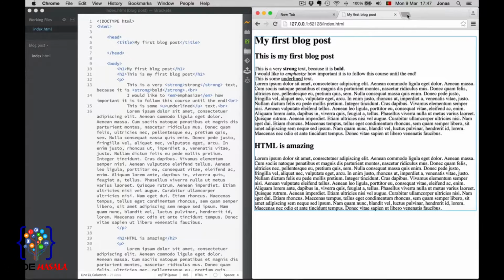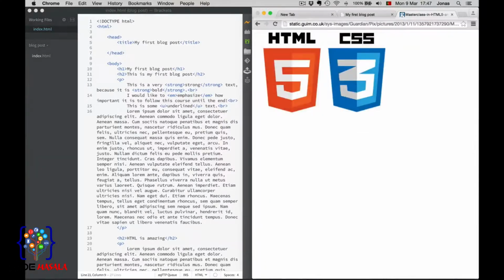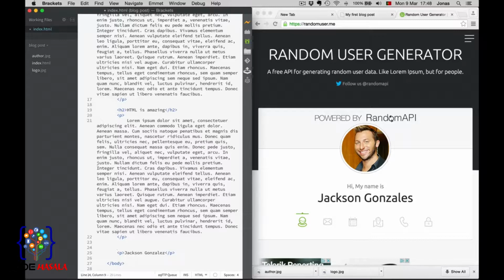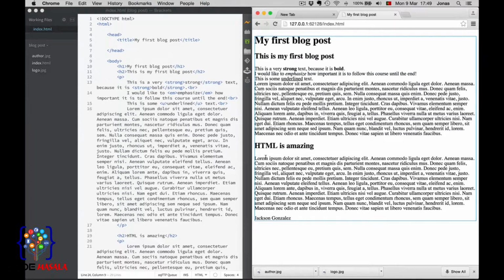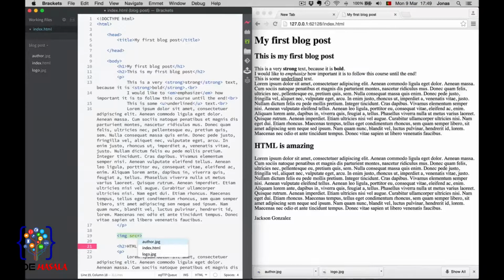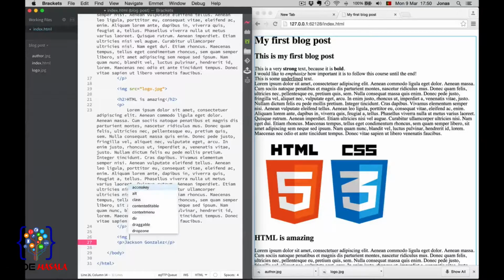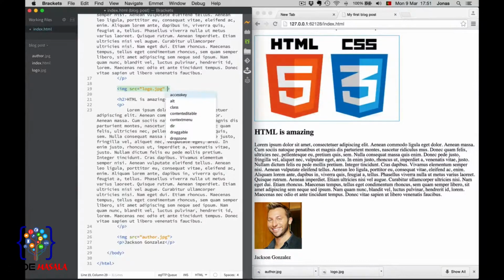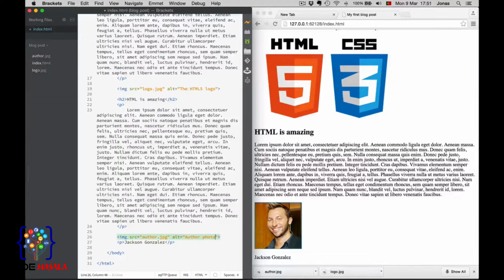6 Images and attributes || HTML and CSS Tutorial for beginners 2019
1. What is HTML ? Full form of html & use of html language ?
2. how to create html file ?
3. what are tags in html ? different types of tags explained with practical example ?
4.how to create form in html ?
5.what is css ? full form of css & how to apply css ?
6.what is inline css explained with an example ?
7.what internal css explained with example ?
8.what is external css ?
9. difference between inline vs internal vs external css in hindi ?
10. how to create table in html ?
11.what is tr td tag in html ?
12. difference between tr & td

* Image :

You can insert any image in your web page by using img tag. Following is the simple syntax to use this tag.

*Attribute:

An attribute is used to define the characteristics of an HTML element and is placed inside the element's opening tag. All attributes are made up of two parts − a name and a value.